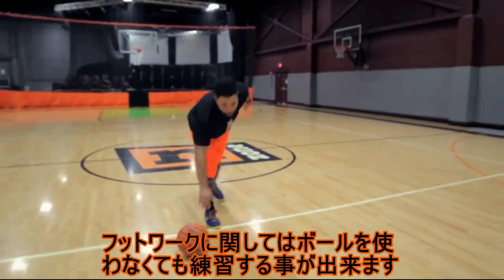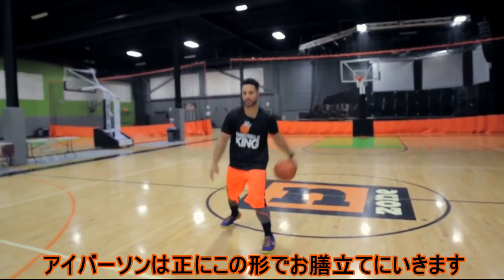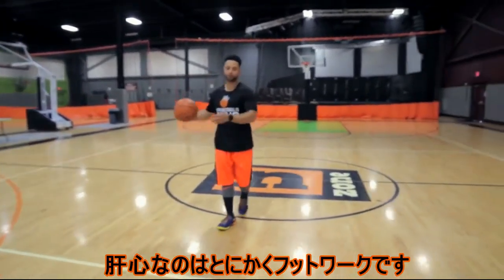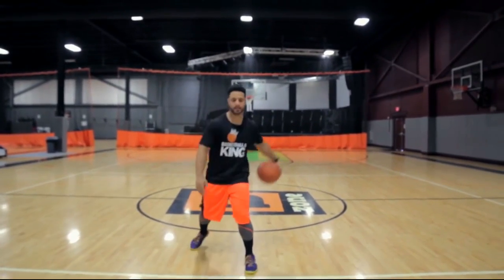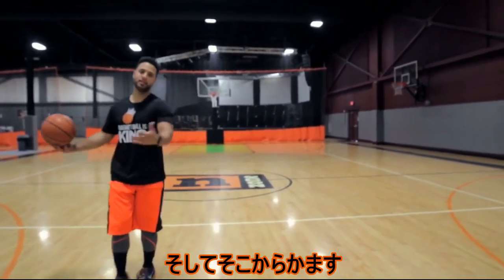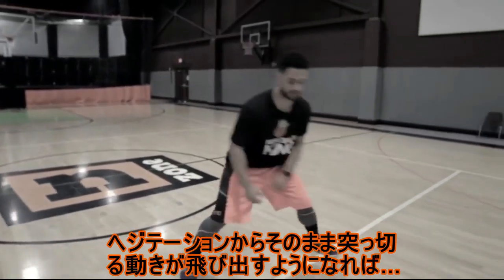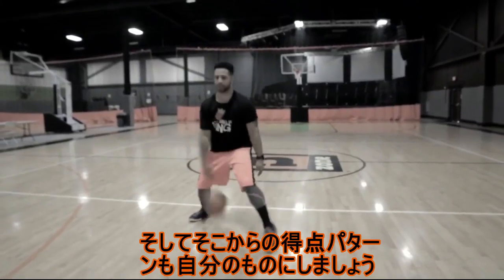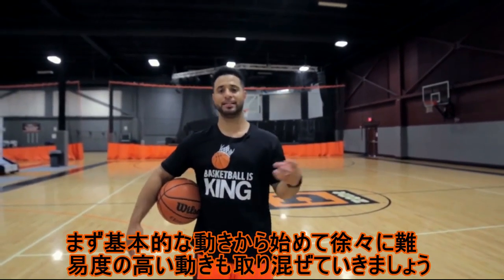NBA《レッスン》アラン・アイバーソンのクロスオーバーをマスターする